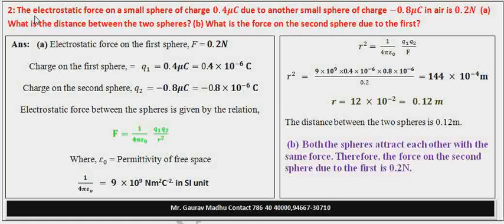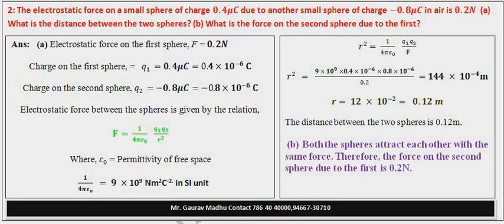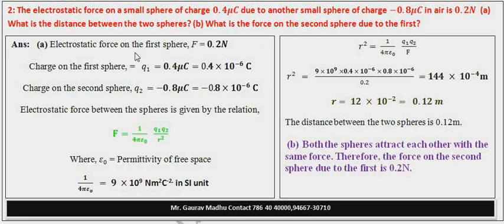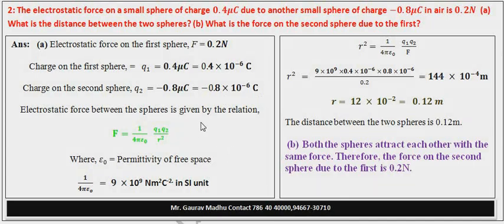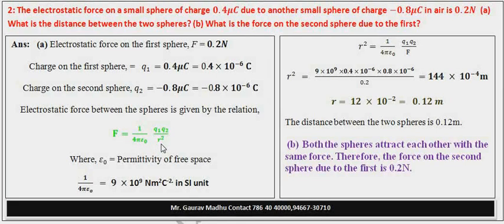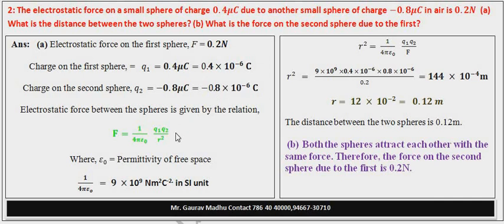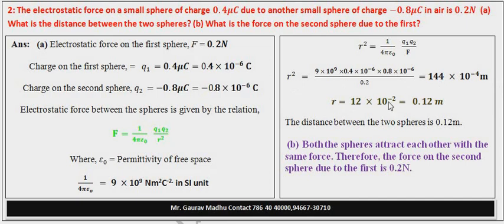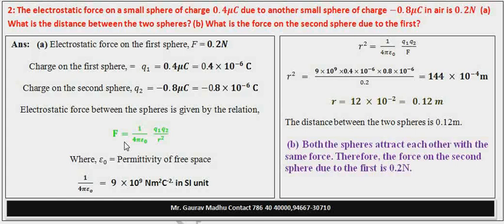Class 12 physics ex. 1.2 unit 1st electrostatics ncert numericals (in hindi)